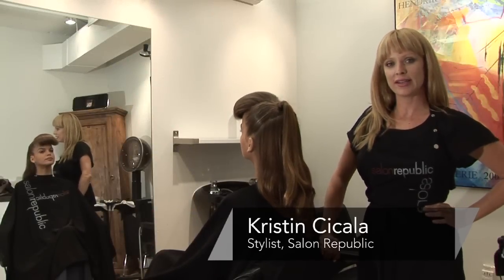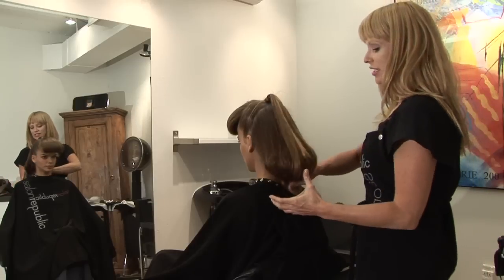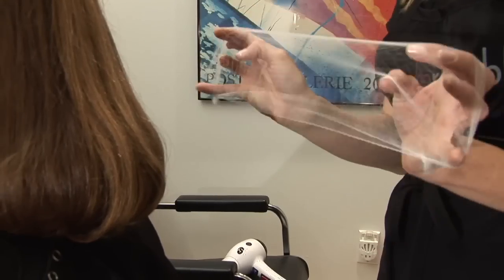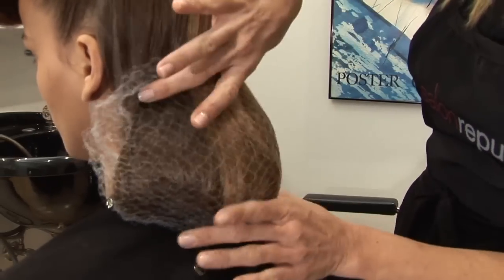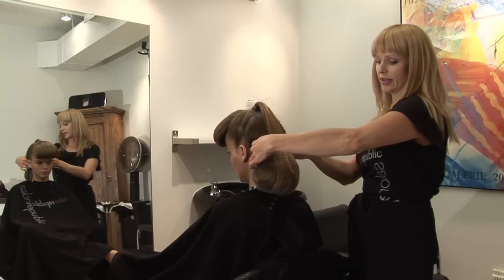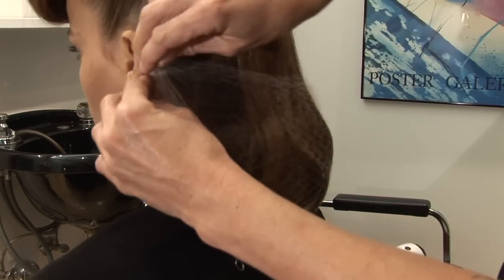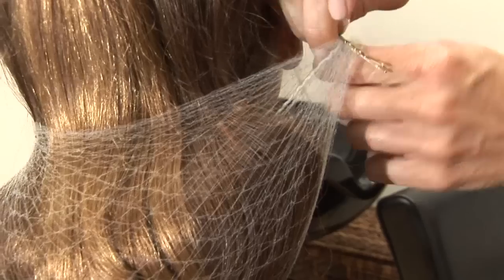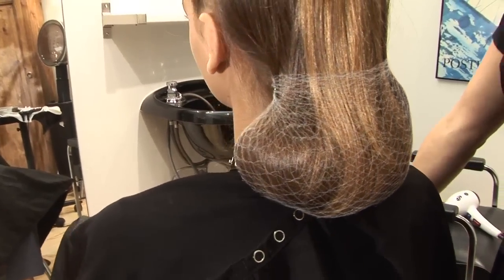Hair Tips : How to Put on a Hairnet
To put on a hairnet, begin by tucking the hair under. Place the hairnet over the hair stretching it to fit, and secure with bobby pins as explained by a hairstylist in this free video on hair tips.

Bio: A 13-year veteran hairstylist, Kristin Andrea Cicala is an educator for Toni & Guy.

Series Description: Women's hair can be styled in many different ways, from simple ponytails to 1940's glamour. Learn how to create these styles, as well as many others from an experienced hairstylist in this free video series on hair tips.